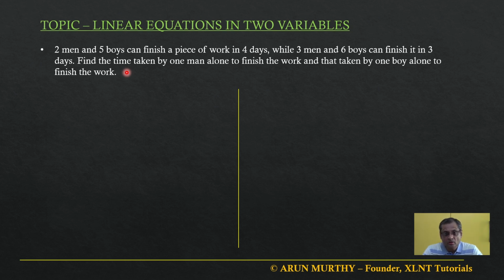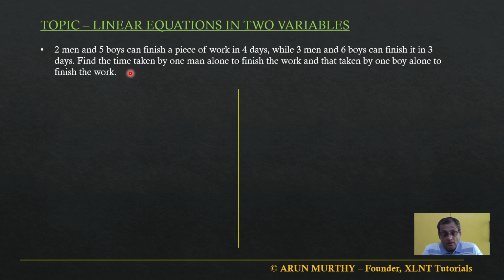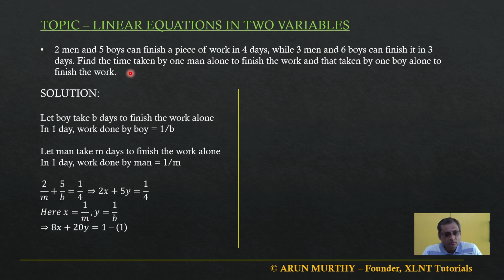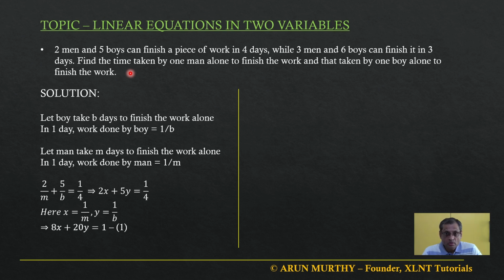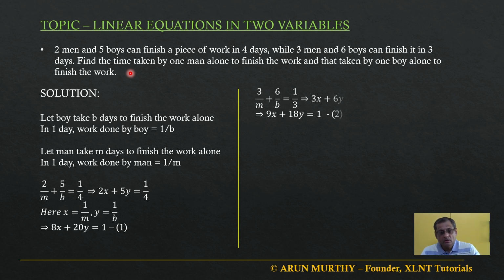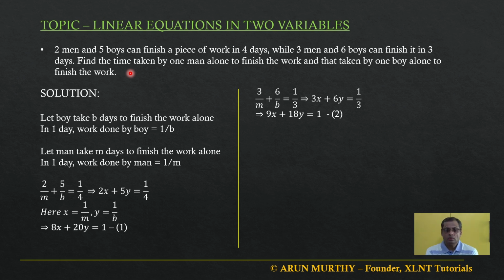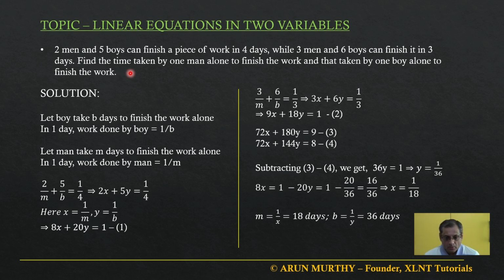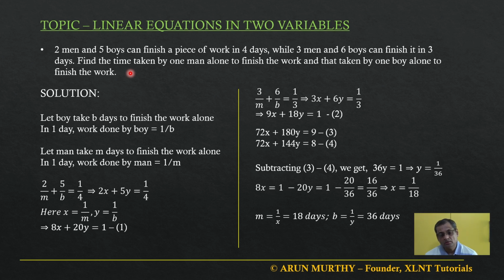Class 10: (Problem 12) Linear Equations in Two Variables - HOTS questions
This video provides solutions to some tough CBSE 10th Math questions (also includes practice problems for the student to work out). These are also useful if student wants to prepare for competitive exams (NTSE, Math Olympiad, etc).

Question: 2 men and 5 boys can finish a piece of work in 4 days, while 3 men and 6 boys can finish it in 3 days. Find the time taken by one man alone to finish the work and that taken by one boy alone to finish the work.

Practice Problems Solutions: (1) 18 days (man), 36 days (boy)  (2) 70 days (man), 140 days (boy)